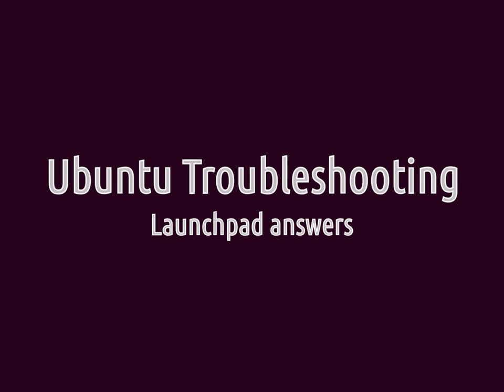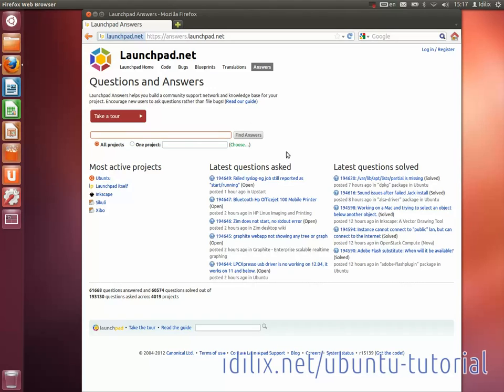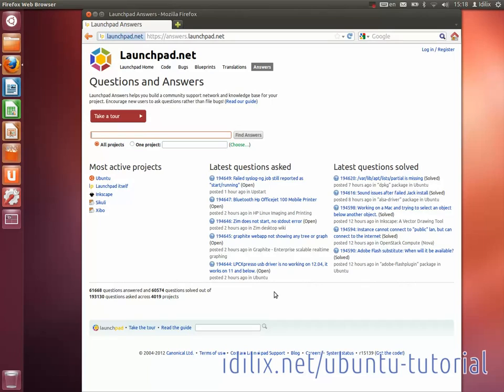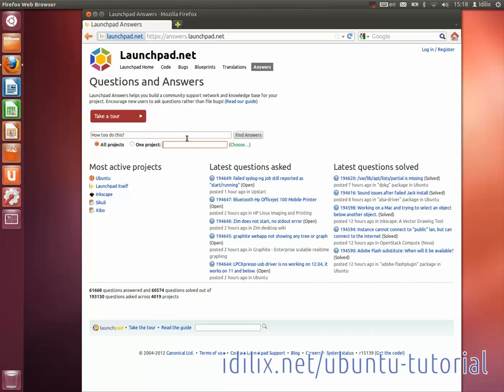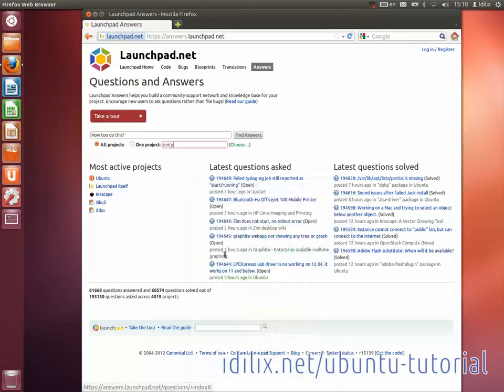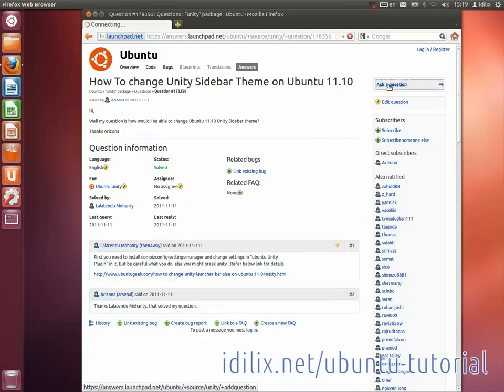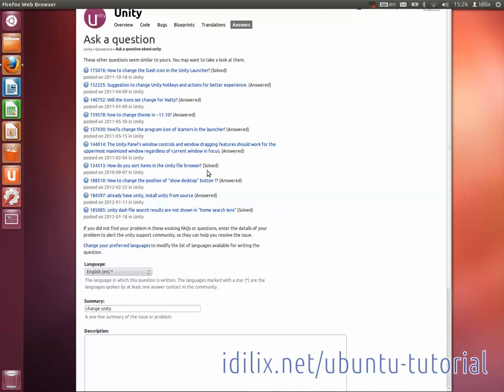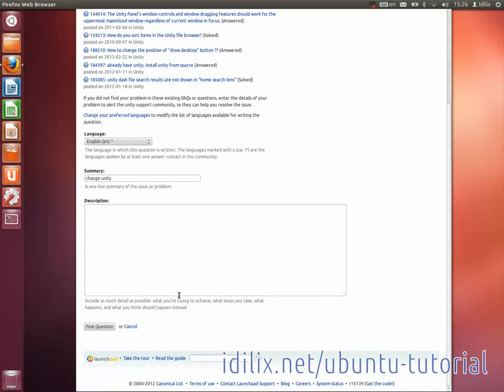8 Launchpad answers - Ubuntu Tutorial 3 - Troubleshoot & Get Help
Use Launchpad to get answers to your Ubuntu questions